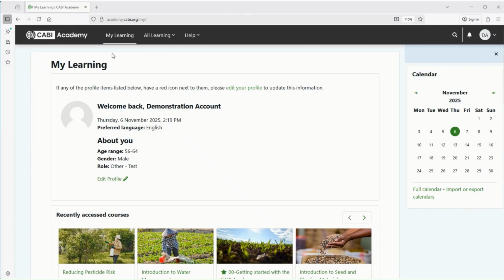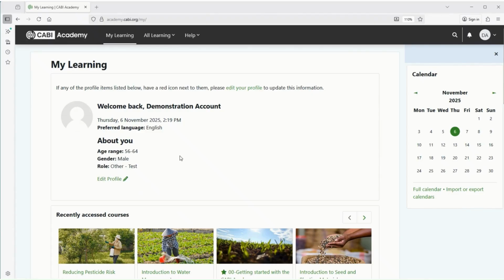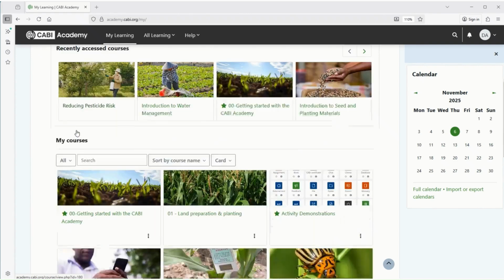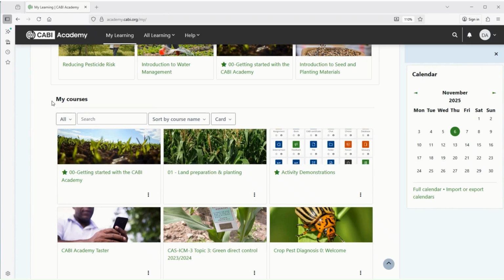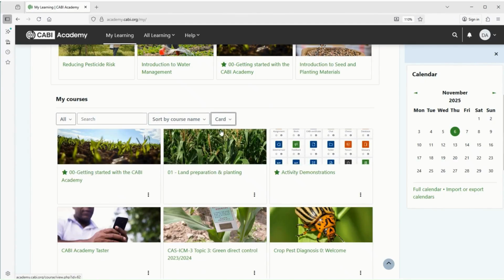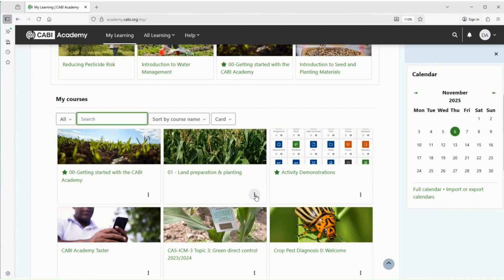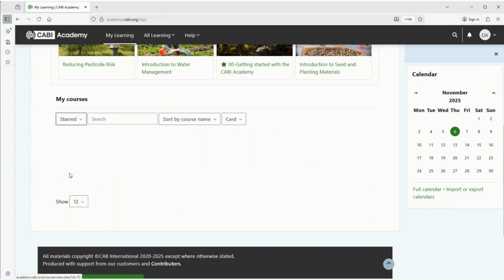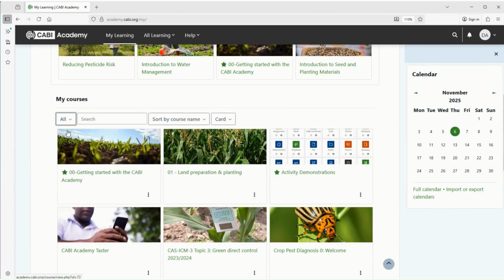Using the “My Learning” page on CABI Academy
Learn how to track your courses and progress using the “My Learning” dashboard on the CABI Academy website.